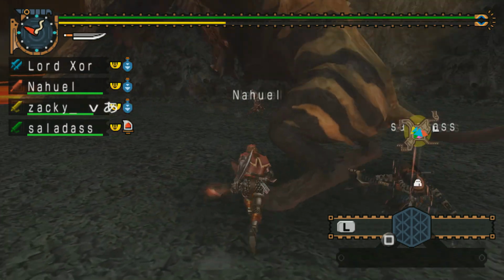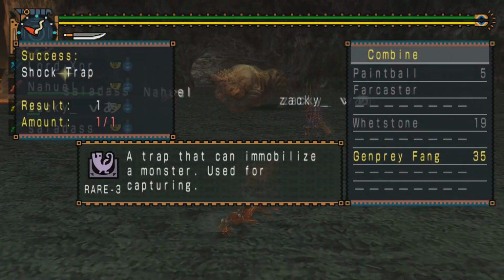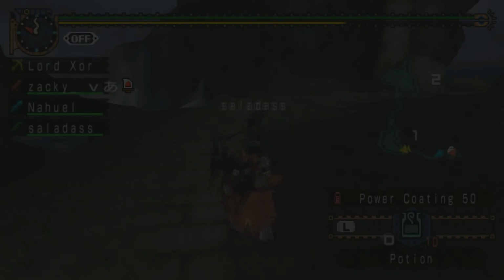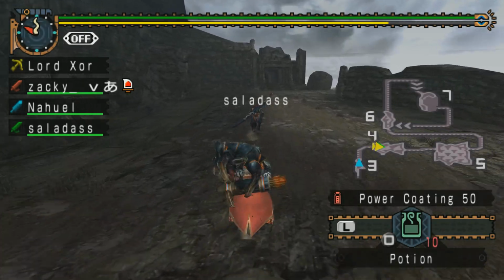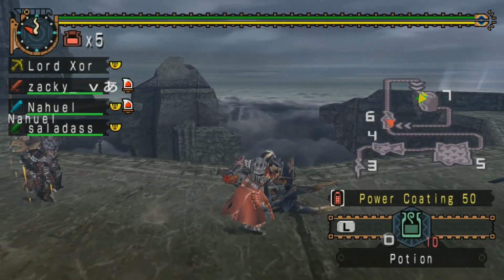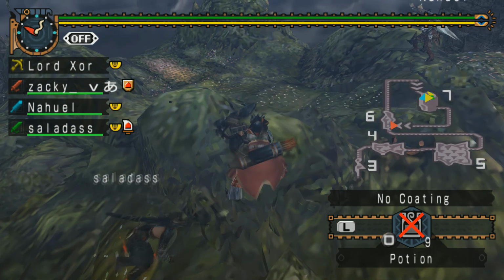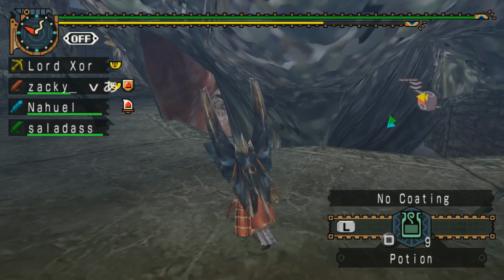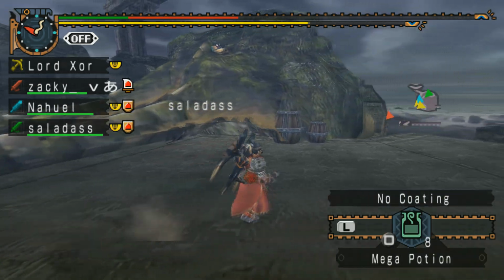Doomlink's Random Hunts [58] Monster Hunter Freedom Unite (Online)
In this recording, we hunt Gold Rajang in the Child of Destruction quest as well as Yama Tsukami.